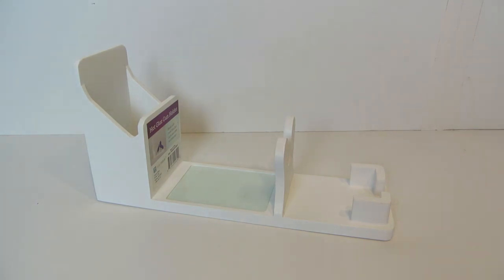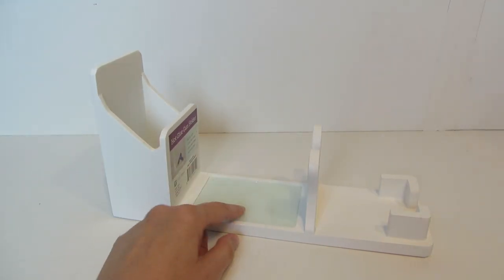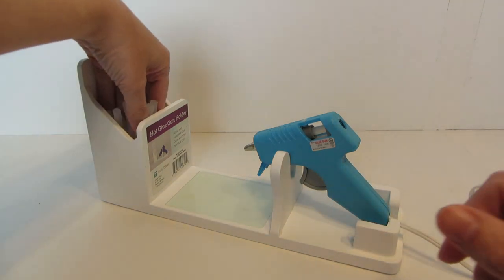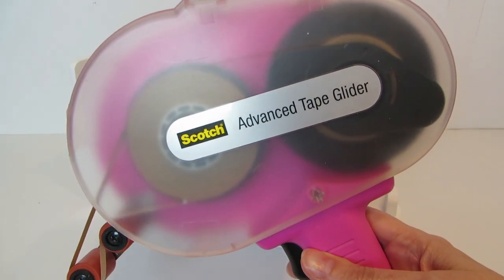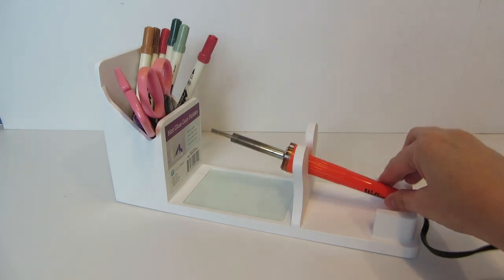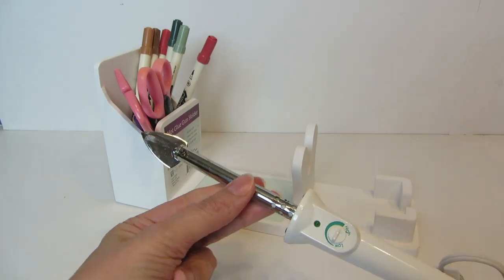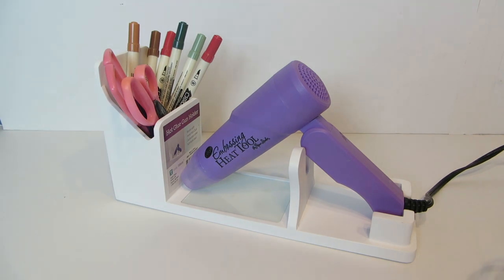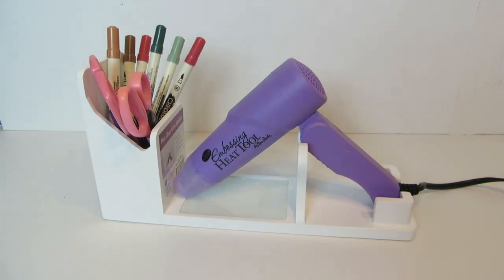Craft Tool Holder Review - Great for Embossing Gun, Hot Glue Gun, ATG Runner, Soldering Iron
I take a look at the Hot Glue Gun Holder from Totally Tiffany and see what types of craft tools it will hold.